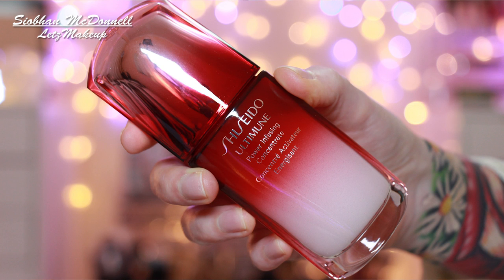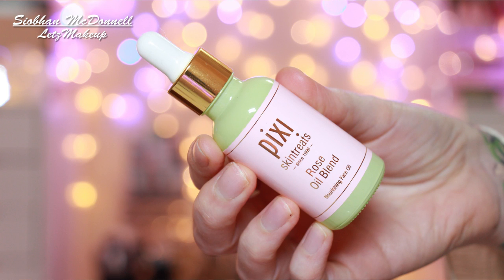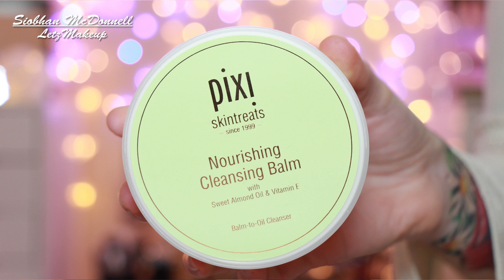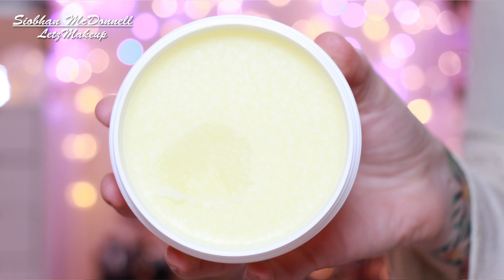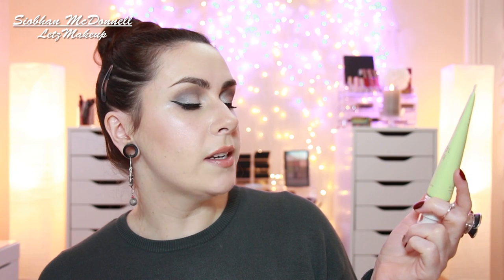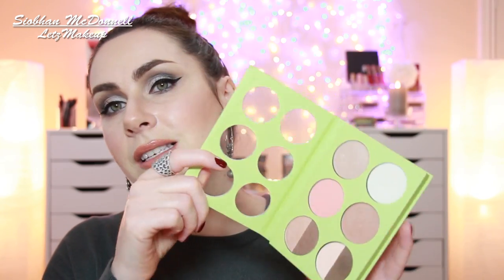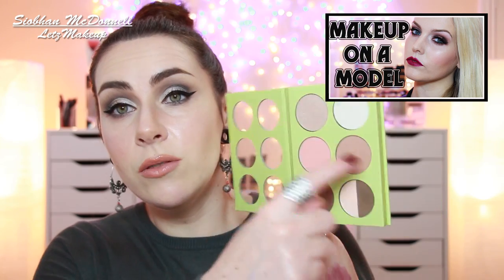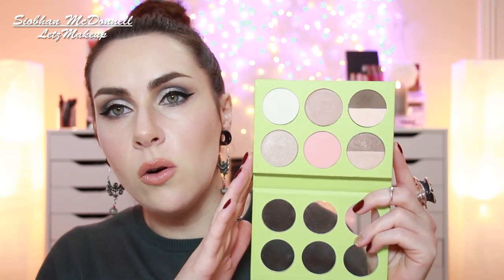Mega Makeup Collective Haul | Shiv's Stash; Dec '15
Finally! A new Shiv's Stash video also known as a huge Makeup & Beauty Collective Haul. Plus I talk about what I don't like as well as some flippin' gorgeous beauty items which I love!
Expand for more links and information below!

New videos twice a week! (Tuesdays and Fridays)

FEATURED PRODUCTS;

BUMBLE & BUMBLE BB Full Potential Hair Preserving Shampoo & Conditioner
BUMBLE & BUMBLE BB Full Potential Hair Preserving Boosting Spray

BOOTS Expert Dental Fast Teeth Whitening Strips

VII CODE O2M Oxygen Eye Mask

PIXI SkinTreats Rosehip Oil
PIXI Nourishing Cleansing Balm
PIXI Glowtion Day Dew Brightening Lotion

REAL TECHNIQUES Deep Cleansing Gel
THE MASTERS Brush Cleaner & Preserver

DUO Latez Free Lash Glue

LANCOME Nail Varnish Rouge Midnight 425
LANCOME Golden TopCoat 555

Le MAQ PRO Foundation Palette designed by Jan Sewell
MAKEUP FOREVER Step 1 #2 Smoothing Primer
MAKEUP DESIGNORY (MUD)Eggplant LipStick

PIXI Book of Beauty Minimal Makeup Palette
PIXI Natural Contour Kit for Subtle Shading (Xmas Collection)
PIXI Endless Silky Eye Pens Quartette (Xmas Collection)

EYE OF HORUS Sekhmet Smokey Palette
EYE OF HORUS Goddess Pencils
EYE OF HORUS Dual Brow Perfect

SMASHBOX Gold Shimmer Brow Highlight Stick
SMASHBOX Brow Tech Matte pencil
SMASHBOX Be Legendary 'Femme Fetale' Matte LipStick
SMASHBOX Halo Hydrating Powder

SHISEIDO OR313 Veiled Rouge LipStick
SHISEIDO PK354 Rouge Perfect Lipstick

MAC Huggable Lips (Available January/Limited)
'Marvel Lush' Lipglass
'Mega Hug' Lipglass
'Such a Sweetheart' Lipglass

ShivLetzMakeup

Periscope...
Siobhán McDonnell
(LetzMakeup)

Website (Makeup) .

Camera I film with:
Canon EOS 700D (Rebel T5i) :

(Affliate links)

Siobhán.
xx